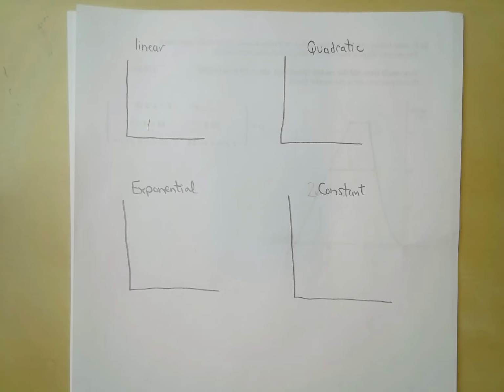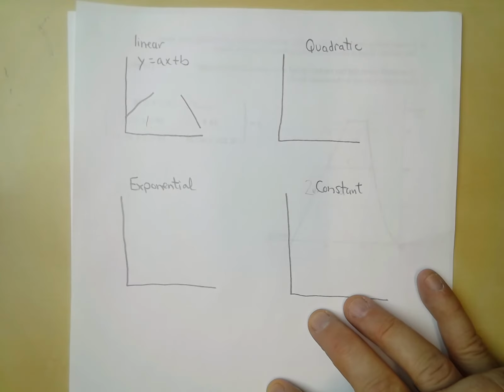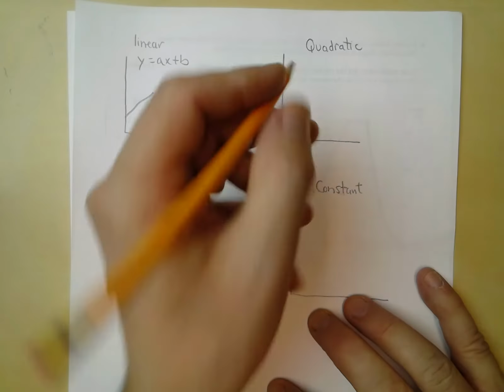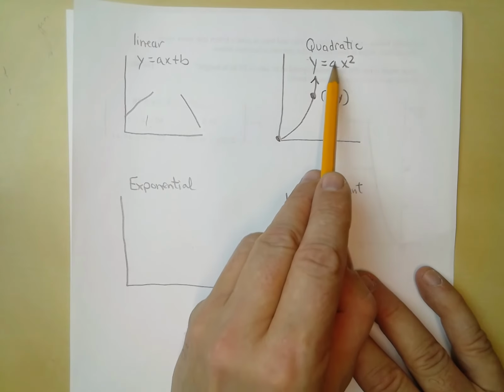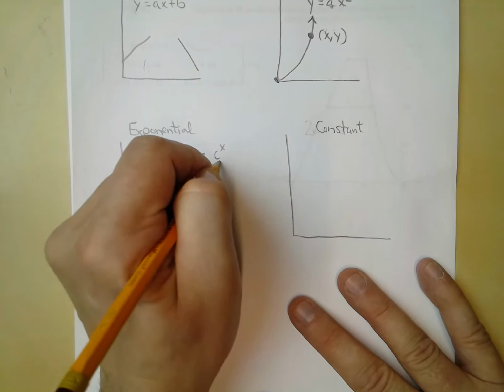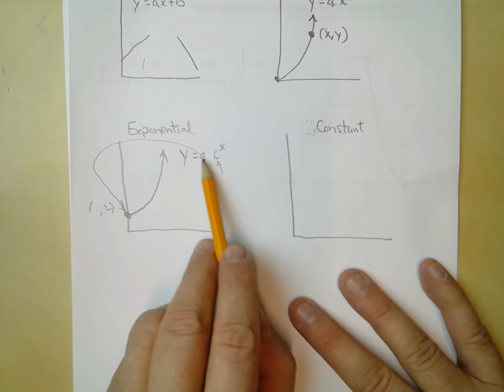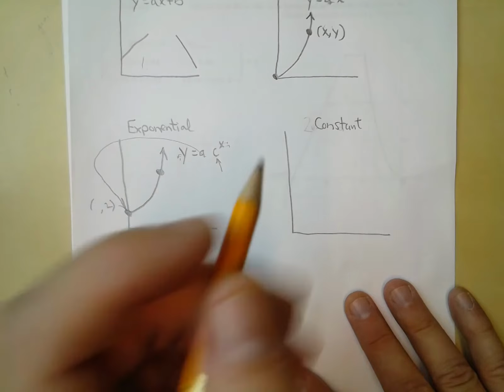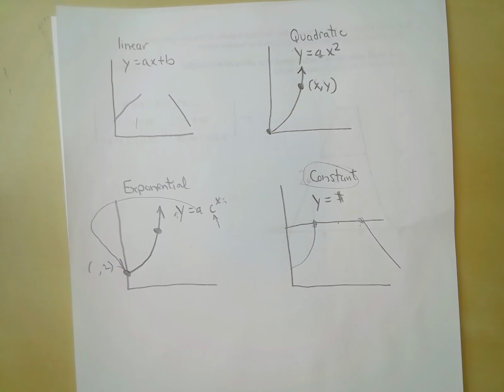Reminder: Types of Pieces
Pictures of each piece with general rules...good for memory aid!